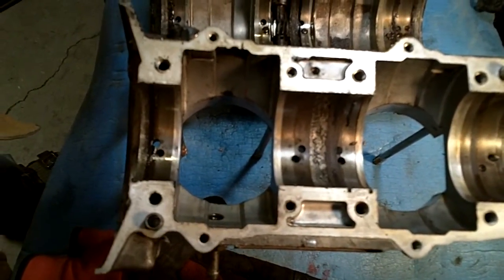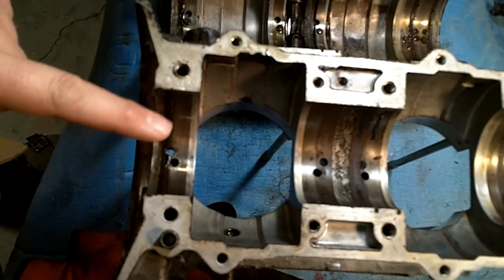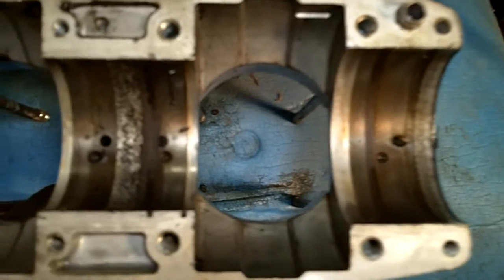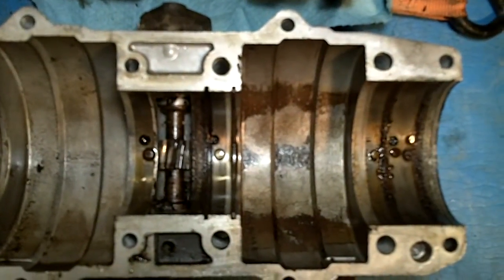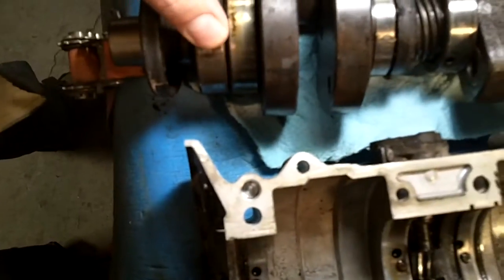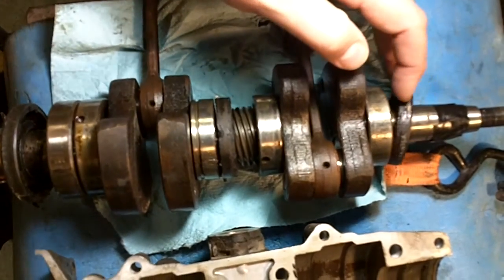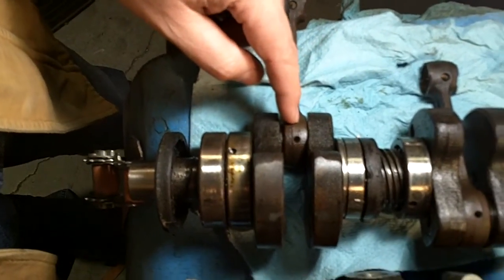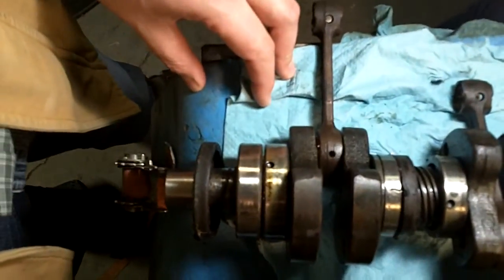Crank case halves, Arctic Cat Jag rebuild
Are these journals okay?
Can I dump the case halves and the crank in cleaner?  They don't look like sealed bearings.
This middle seal needs replaced.